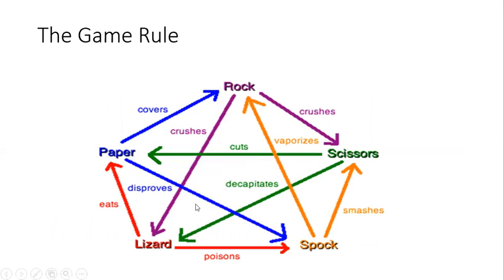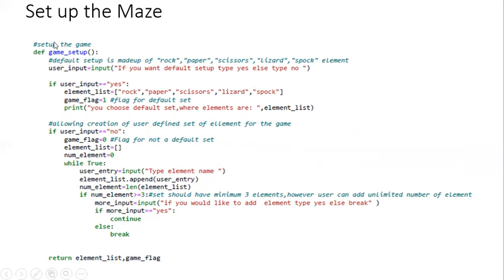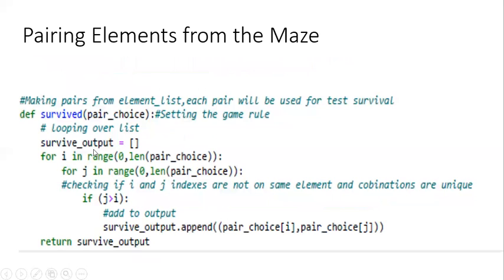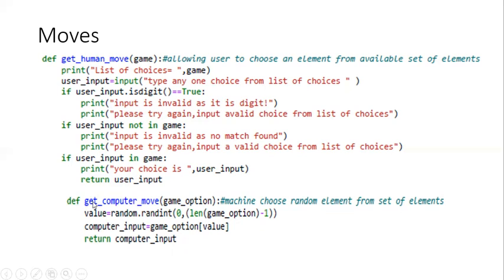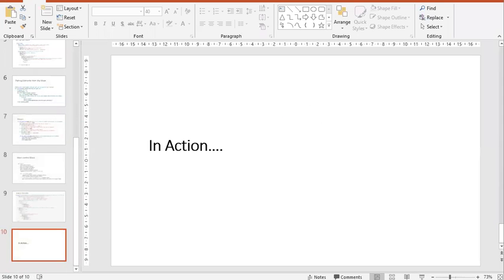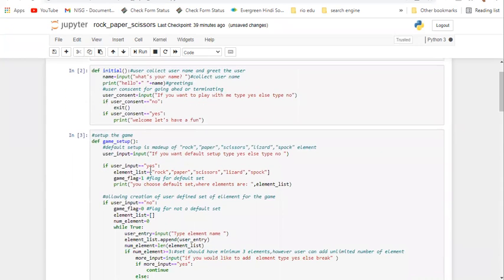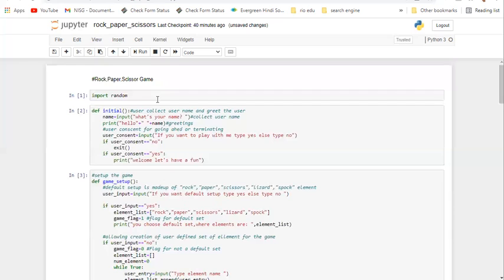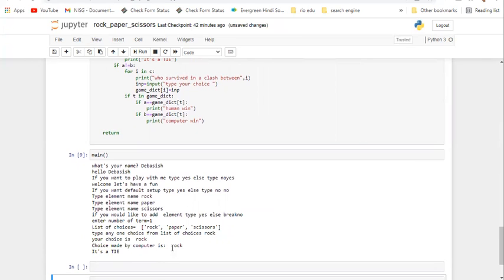Game development in python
Rock-paper-scissors along with unlimited element adding option and enabling the user to define its own rule for the game .
The project leverages the basic concepts of Python programming such as variables, data types, loop and conditional statements to develop the game of Rock, Papers and Scissors.